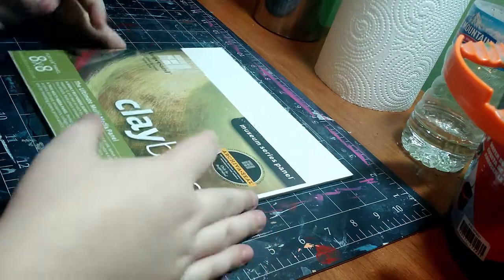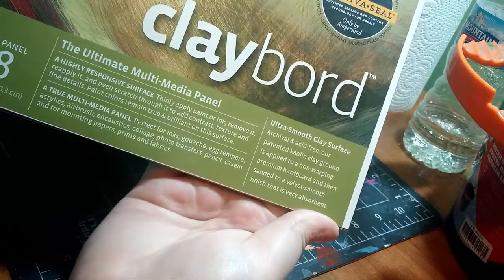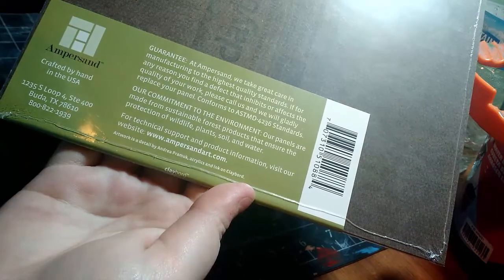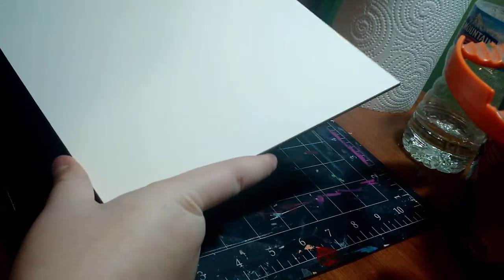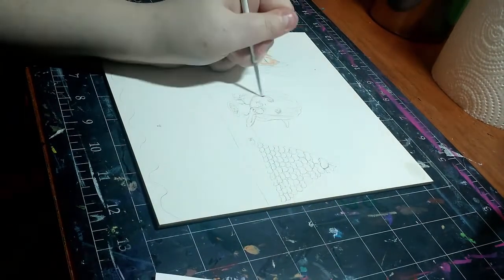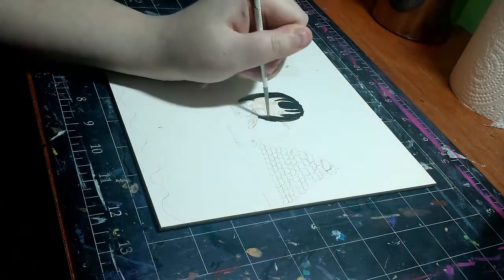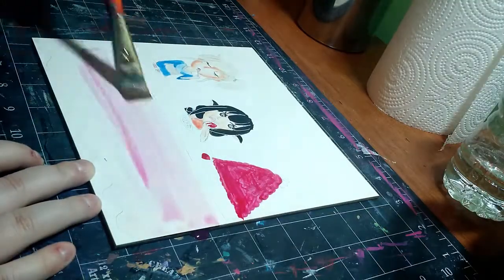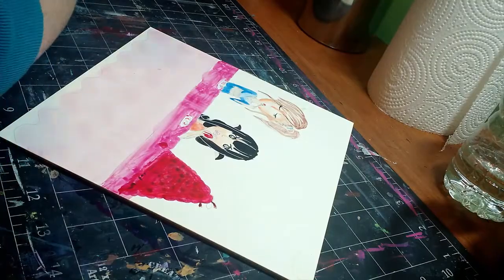ART SUPPLY REVIEW ~Ampersand Claybord ~ Ink Wash Illustration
Heya my Squidlings! Today I am reviewing and demoing the Ampersand Claybord for you! I reached out to the Ampersand company and they sent us this among many things to play with!

Ampersand Claybord

Materials used:
Dr. Ph. Martin's Bombay India Inks
Ampersand Claybord
Sakura White Gelly Roll pen
Copic Mulitiliner

Time taken:
38 minutes

This product was sent to me for free in exchange for a review, however, all opinions are honest and my own, and have not be influenced by anyone or anything. I am not being paid or sponsored to make this video.